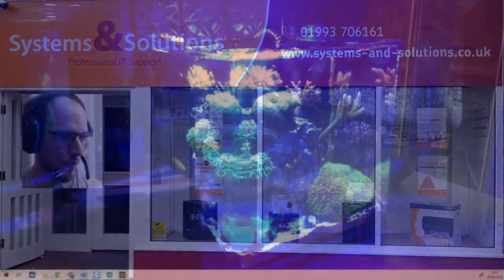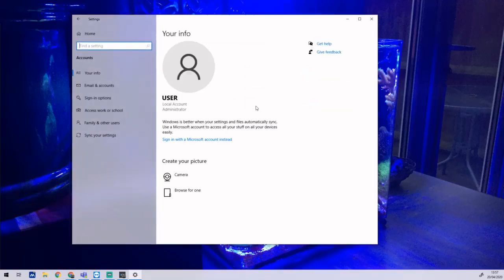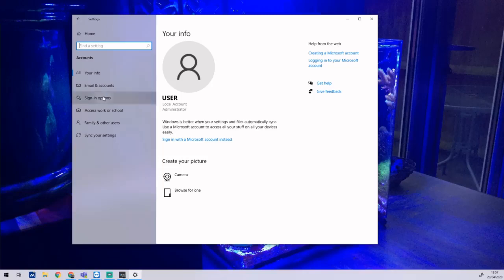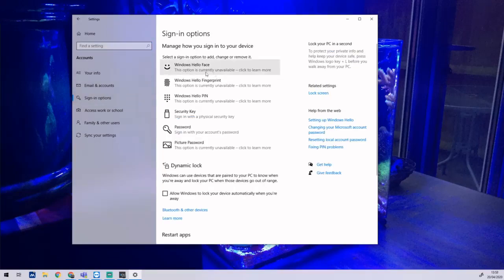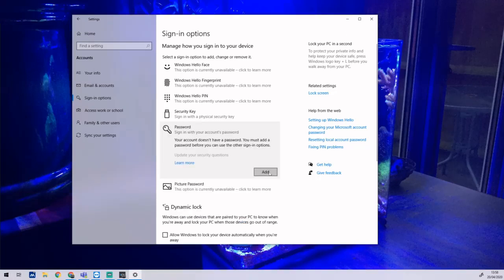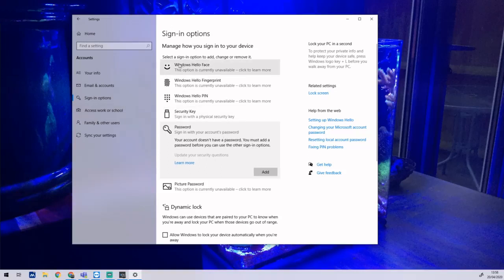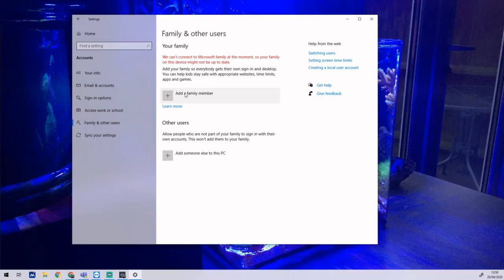Adding a New User to Windows 10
Here is a guide to adding a new user to windows 10 on a workstation or laptop.

Here is the transcript from the video

- Hello everyone, it's Richard again at Systems and Solutions. So in this video, I just wanted to show you how to add a new user to Windows 10, and how to change your password. So, it sounds like pretty simple things but a lot of people actually struggle to know where to go. And it's not necessarily black and white and crystal clear on Windows 10 where those options are. So what I'll do, I'll show you now on a Windows 10 machine how we do this. So if we go to my desktop screen, which is here, what we need to do is click the Start button, left-click on the bottom left on the Start button, go to Settings, which is a second one up, and we click on that. Then in here in our main settings screen, we have something called Accounts, which is here. So we click on this one. And then in here, you see it's not necessarily that straightforward for people to understand where the passwords are. But if we go to Sign-in options and click on that, we've then got our options here of how we can sign in whether we use a face, fingerprint, a PIN, security key, password or a picture password. So in this case, you would click on Password. And then here you'd go to Add. And that's how you can add a password. So that's how you do a password on Windows 10. Also if you want to add an extra user to use the machine, you need to go to Family & other users. So if you click on this one, you then got Add a family member or Add someone else to this PC. Now, adding someone else will just add another local account that the machine can log in as. Adding a family member kind of does the same thing but it actually then gets you to create a Microsoft Families. So you need a Microsoft account with that user, you then have to set them up as a what relationship they are with you in the family, et cetera. So that's more of an in-depth way of doing a family member that links into a Microsoft account. But if you don't want that, you just want another user that can log on, you just need to go to Add someone else to this PC. And then you can set at the new user's name there and their password. Okay, I hope that helps. Thank you very much. Bye bye.